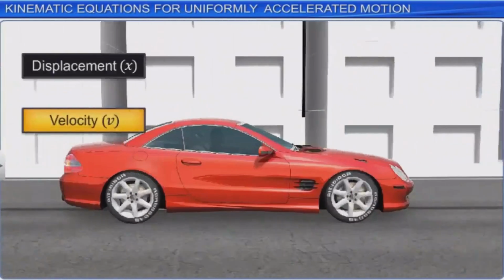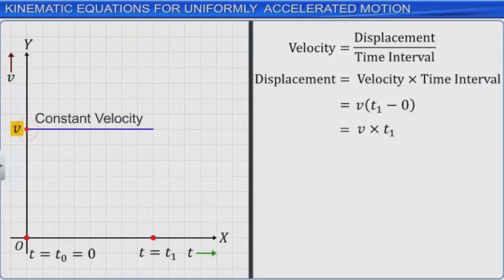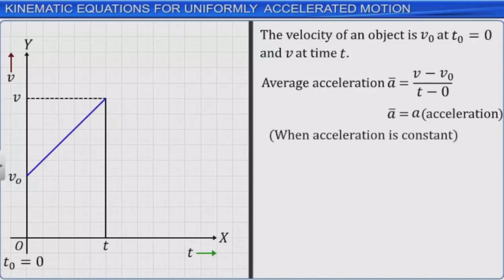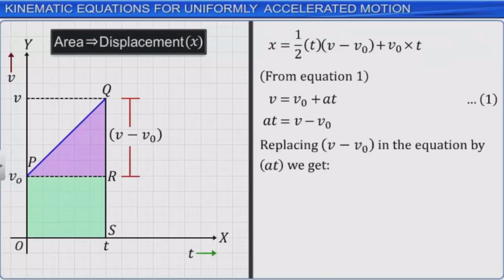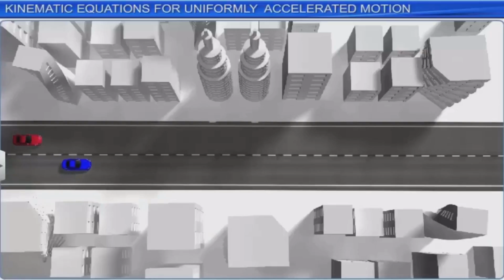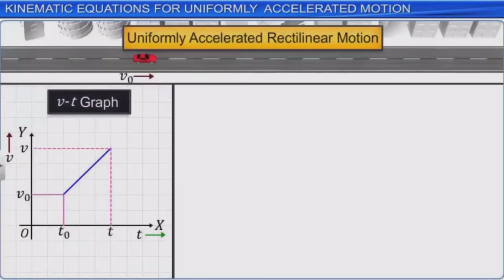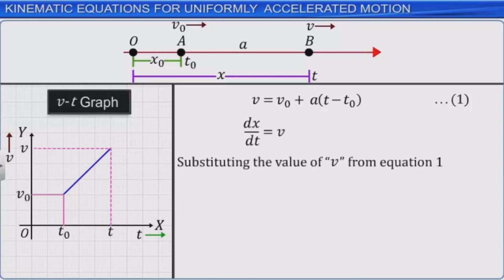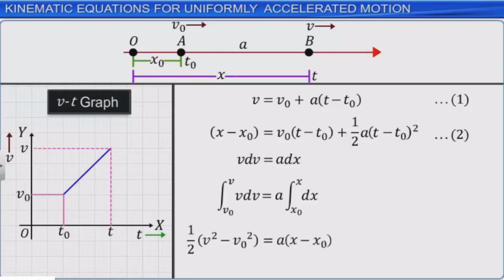Class 11 Physics | KINEMATICS : Motion in a Straight Line-05| Derivation of equation of motion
This series of videos is brought to you for class 11th by yummy physics community.
The series contains total of 6 parts mentioned below which will help you learn the physics concepts very efficiently.

playlist for units and measurement